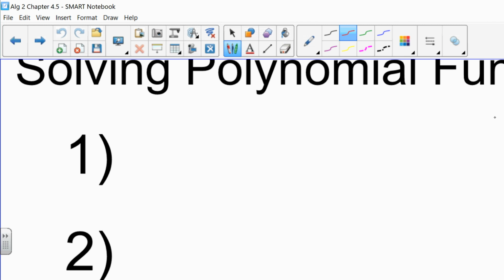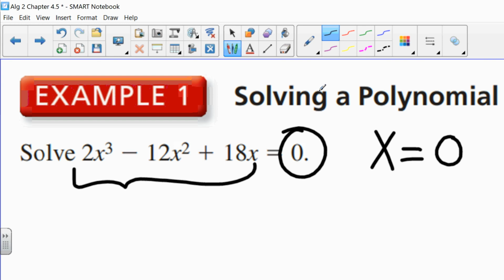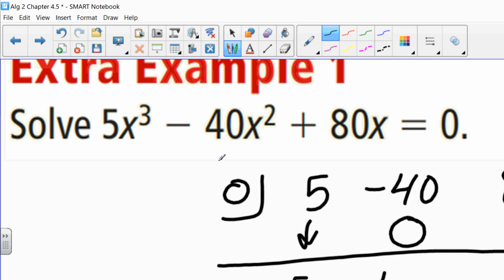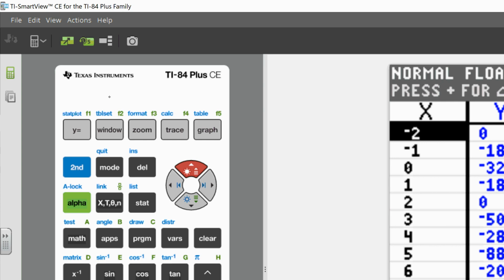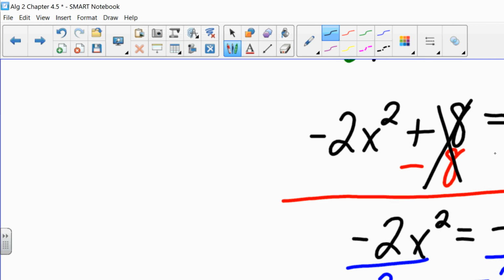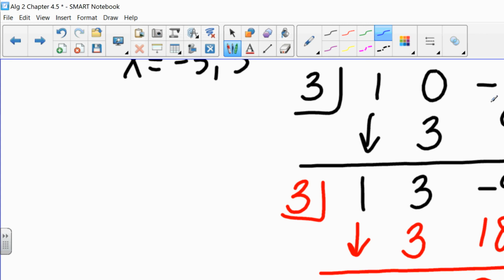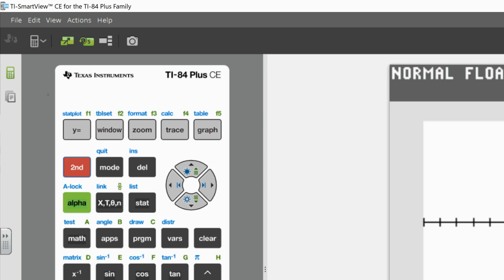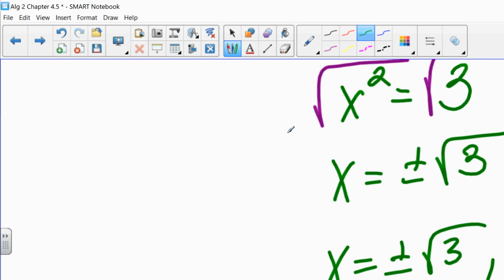Algebra 2 Chapter 4.5 (1)